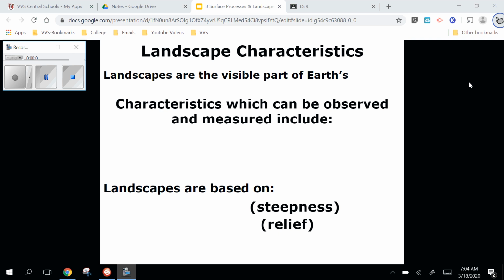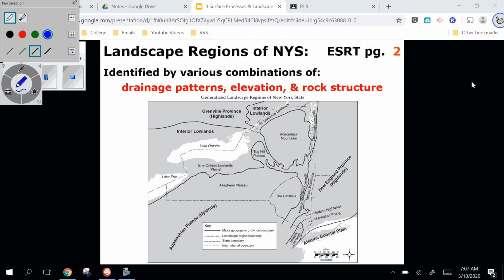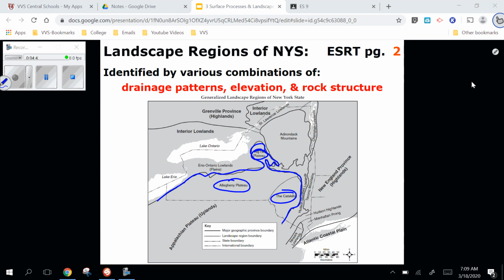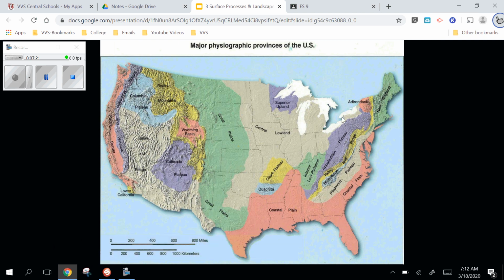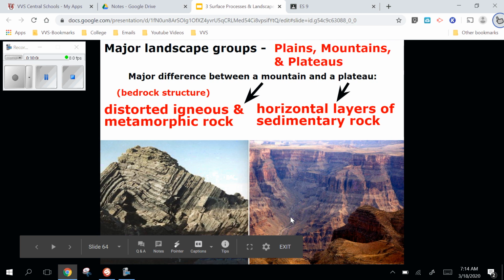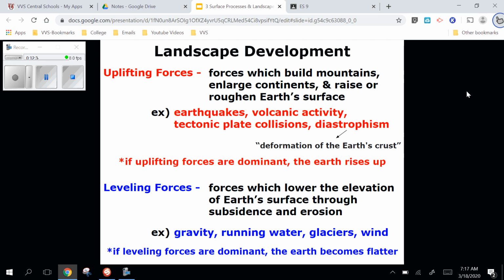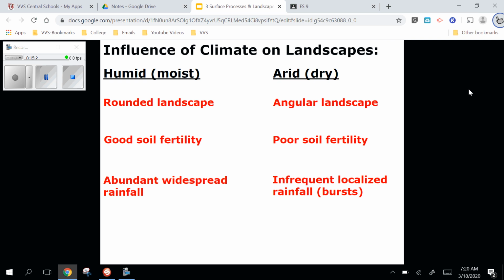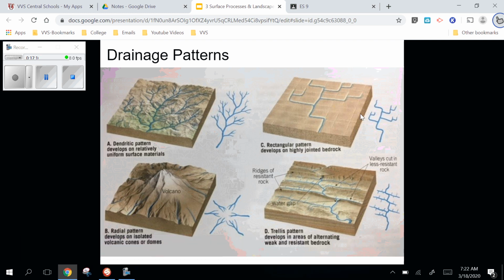Landscapes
Class notes on Landscapes.